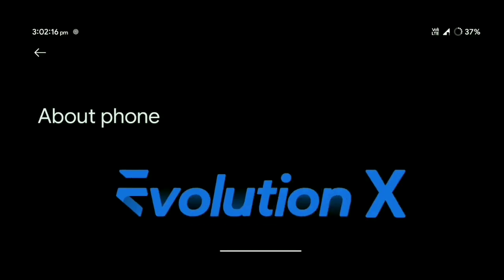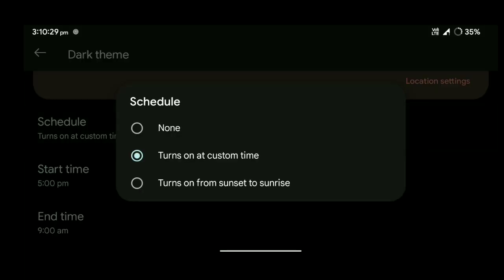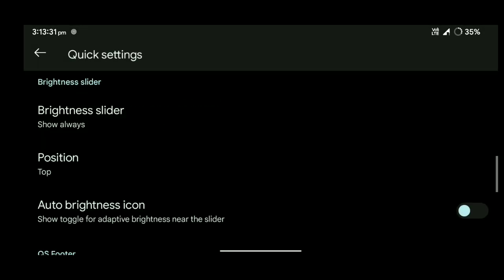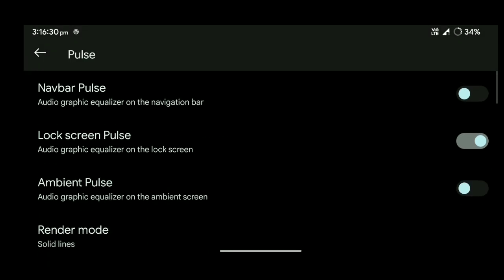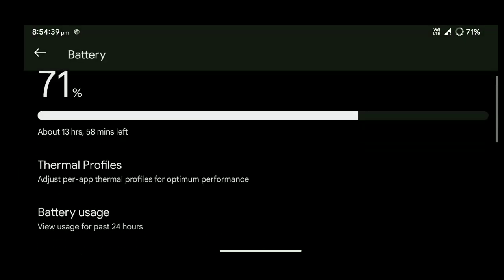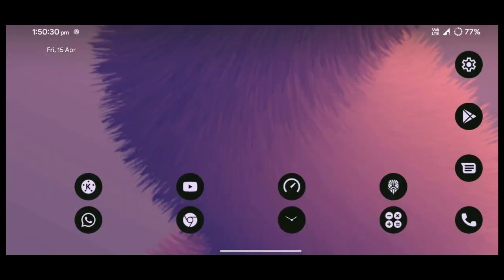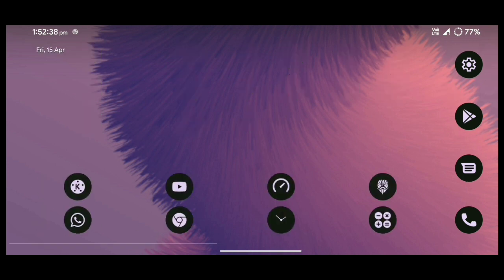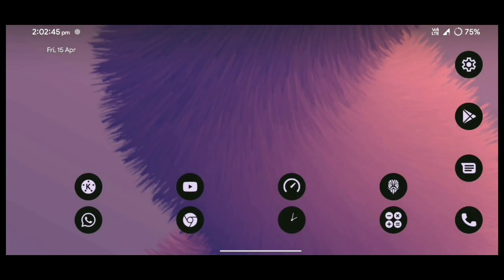EvolutionX 6.2.2 A12L OFFICIAL for Xiaomi Redmi 8 | Benchmarks/Gameplay & Customisation....[ENGLISH]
Hey Guys What's Up? This is Shivank Here Back with a New Video & In This Video You Will Get A Full Review for EvolutionX 6.2.2 OFFICIAL for Redmi 8!

Thanks to @AshishJaswal❤️

📌 Also Make Sure to Follow Us Everywhere -
NOTE - All content is copyright to Techno Shivank.Use or commercial display or editing of the content without proper authorisation is not allowed.